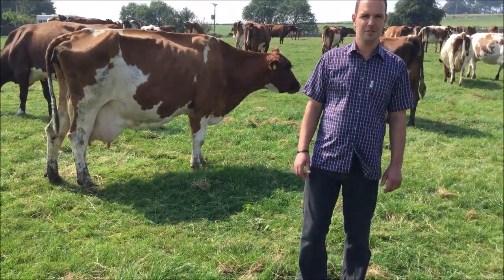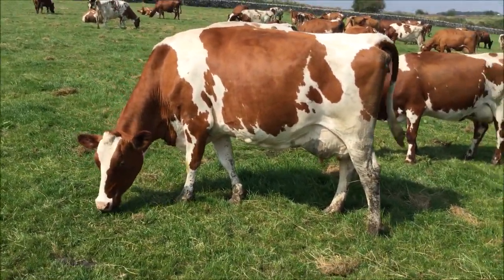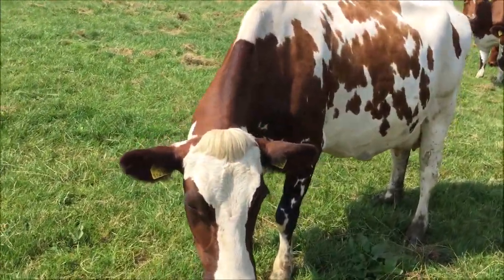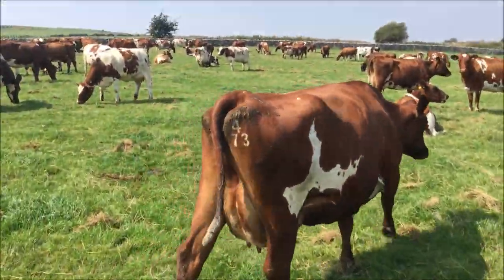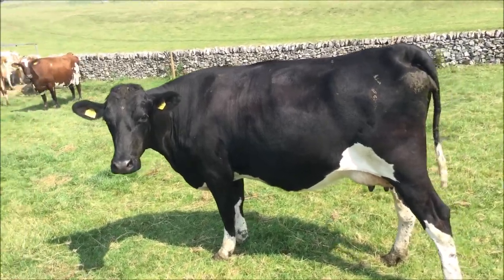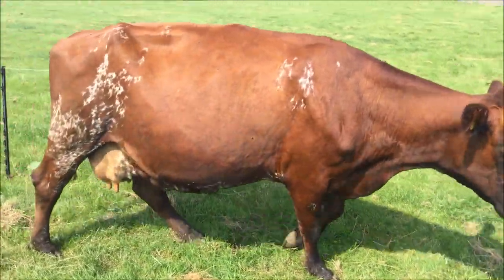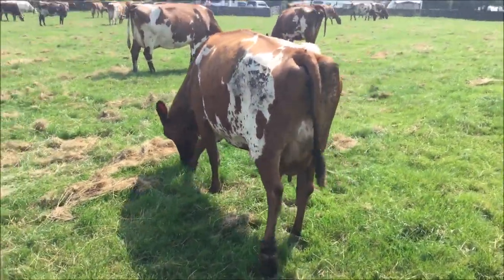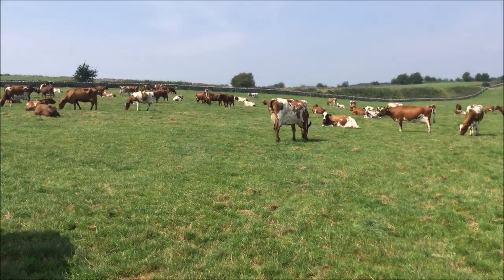Whitecroft Final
This week we are taking you to Brundcliffe farm in Derbyshire by kind permission of the Broadley family. We hope you enjoy looking round their Whitecroft herd.